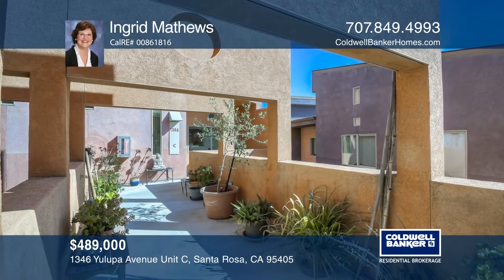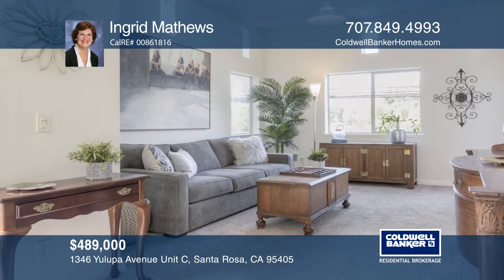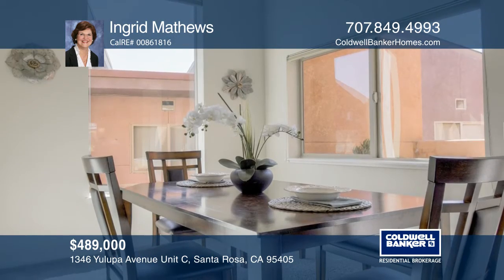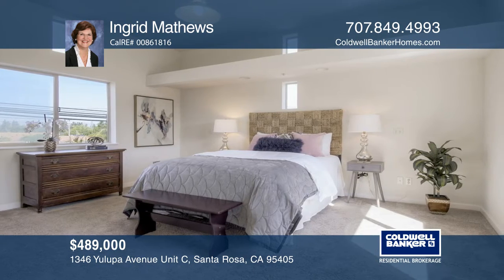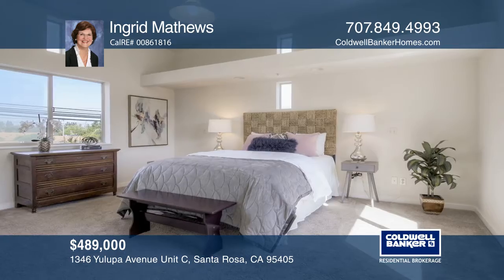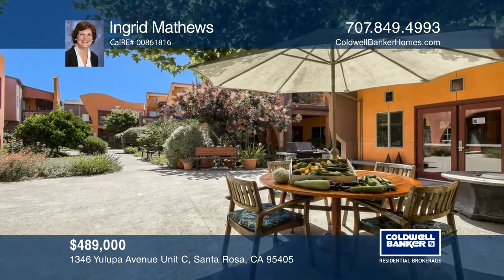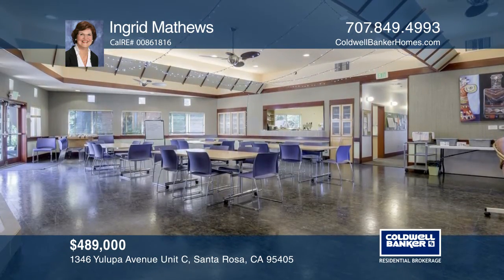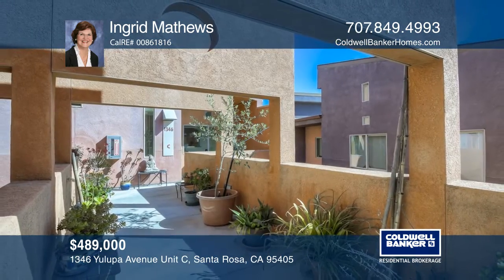1346 Yulupa Avenue Unit C Santa Rosa, CA | ColdwellBankerHomes.com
1346 Yulupa Avenue Unit C, Santa Rosa, CA

This private condominium is situated in a co-housing planned community. Light-filled, spacious rooms with high ceilings grace this architecturally-designed condo. The largest unit in the community, at approximately 2,175 square feet, this home features four bedrooms, two baths and an office. Enjoy t